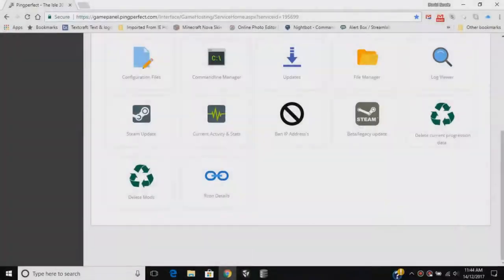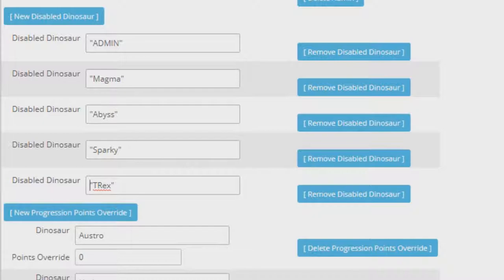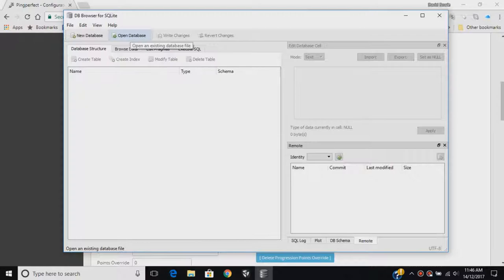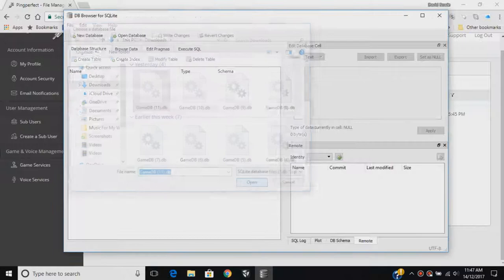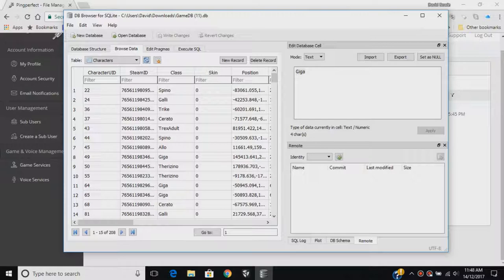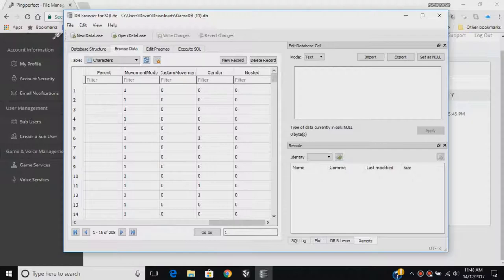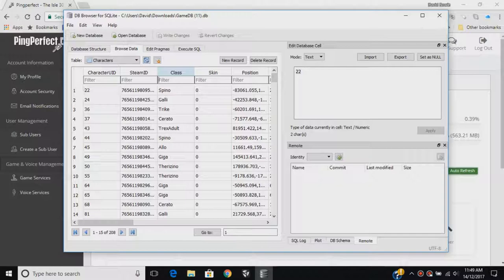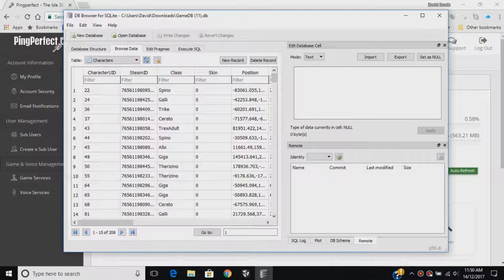The Isle - How to Disable Dinosaurs and Set People as Dinosaurs In A Server (Kind of Old)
This is for people who want to know how they as a server owner can not only Disable specific dinos, but how they can also set themselves and others as dinos in the database and how to access the database and edit it.